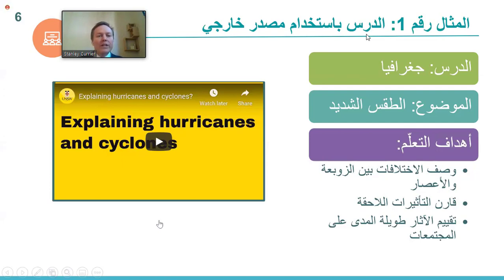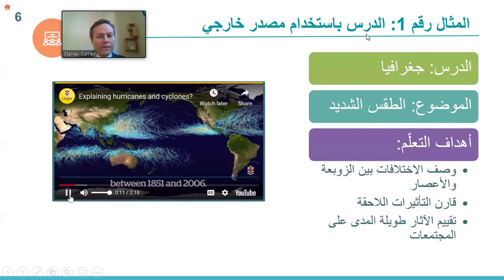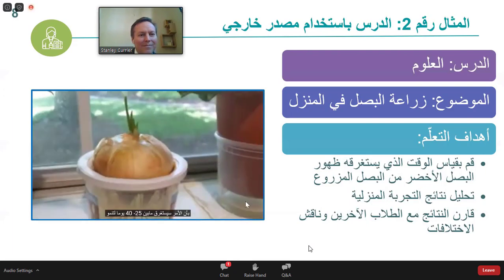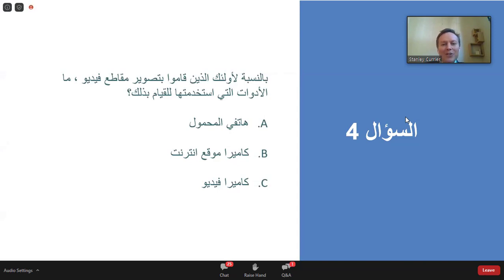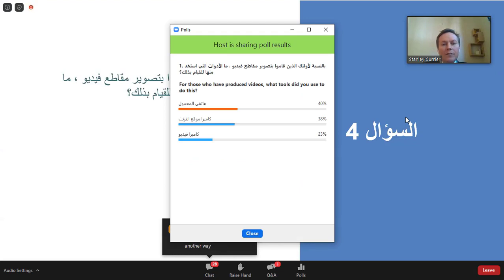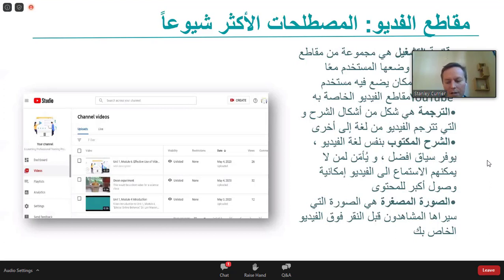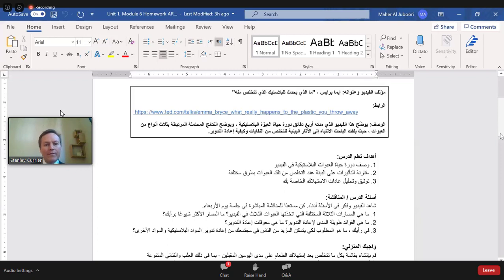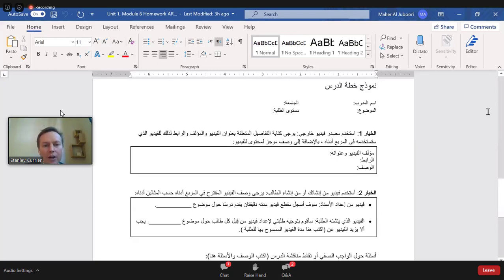IRIX6 Iraq 13-5-202 برنامج تطوير التعليم الالكتروني المعد من قبل هيئة ايركس العريقة في مجال التعلم